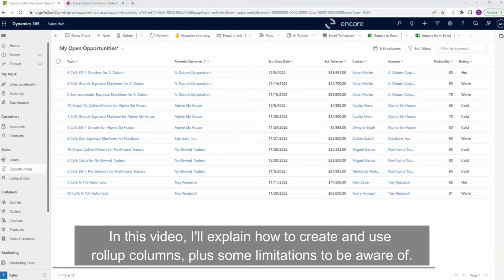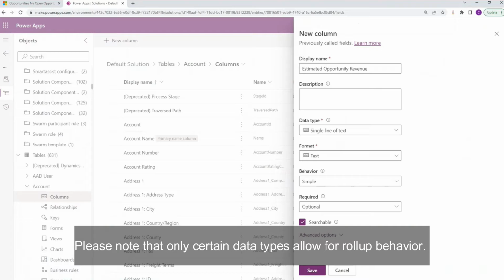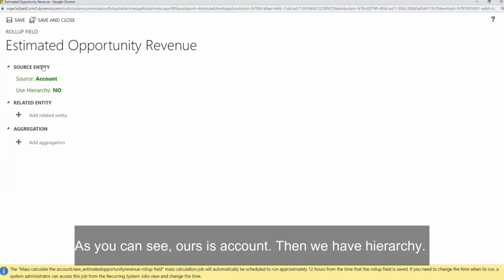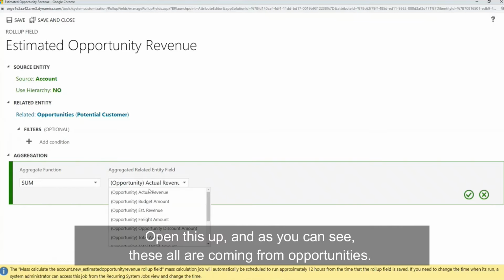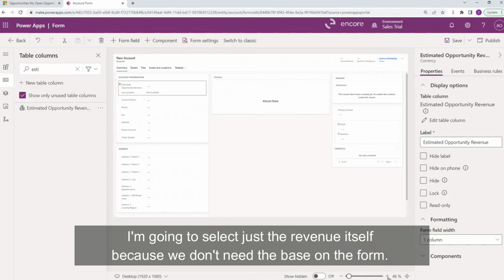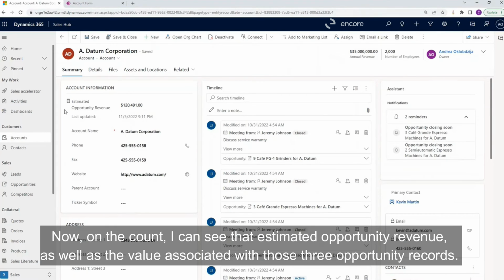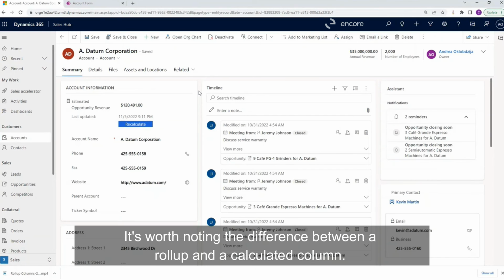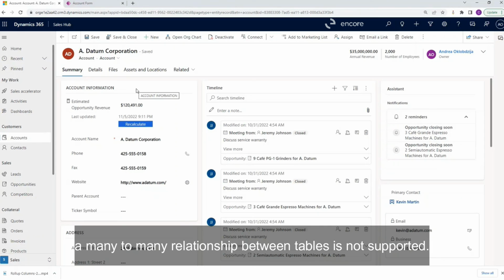Rollup Columns (or Rollup Fields) in Dynamics 365 CRM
Rollup Columns (previously called Rollup Fields) are a great tool when you need to add, count, or otherwise aggregate data from multiple Dynamics 365 CRM records. For instance, if your VP of Sales wants to see total estimated revenue of open Opportunities for an Account, we could create a Rollup Column for that.
• How to create a Rollup Column
• Use cases for Rollup Columns
• Limitations for Rollup Columns